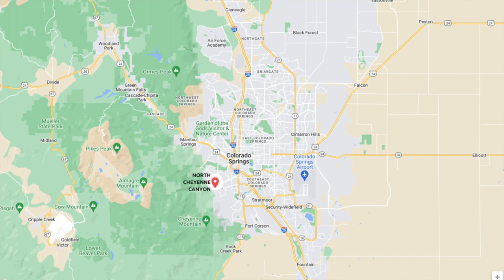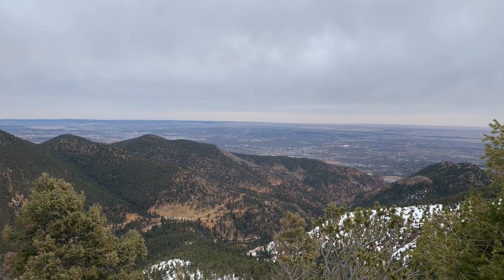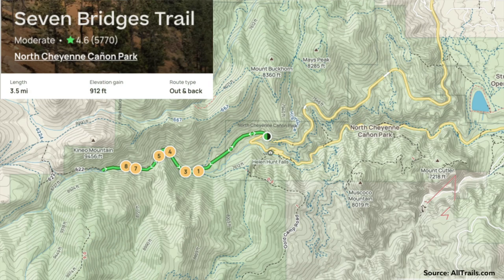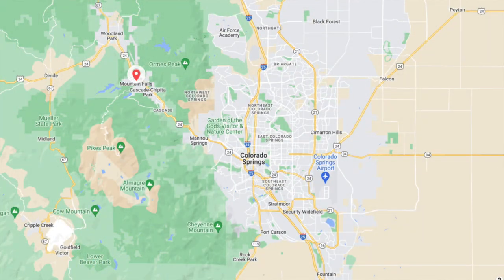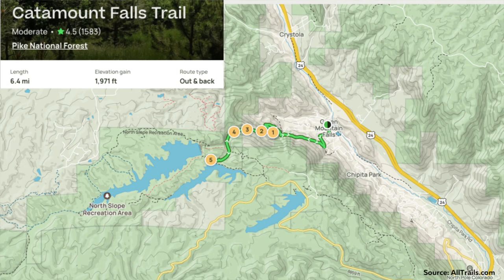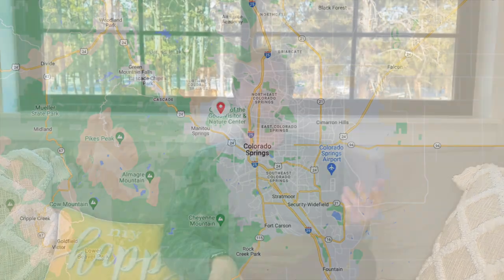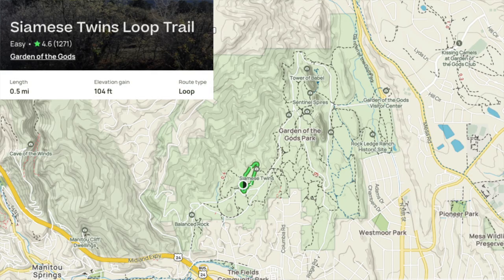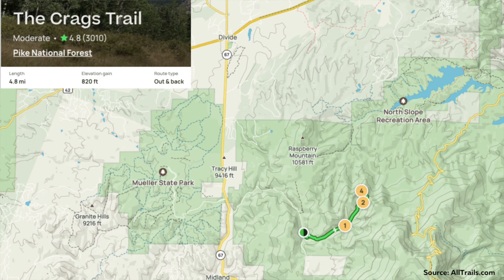5 EPIC Hikes In Colorado Springs You Need To Do!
Looking for a great hike in Colorado Springs? Look no further! These five hikes are some of the best in the area and will leave you feeling refreshed and invigorated.

Thinking about making the move to Colorado Springs?
Our team of relocation experts would LOVE to help you!

- The most UP TO DATE real estate website in Colorado Springs. We would love to show you homes in Colorado Springs! Book a showing directly on our website.

If you are a first time home buyer in Colorado, you may qualify for down payment assistance program in Colorado. We have awesome lenders that can help you get into the home of your dreams.

Wondering … What is my house worth in Colorado Springs? We will give you an instant home value assessment report - FREE!! Check it out!

The Berisford Group currently serves all of Colorado Springs and surrounding areas including: Falcon, Peyton, Black Forest, Monument, Old Colorado City, Manitou, Fountain, and Woodland Park.